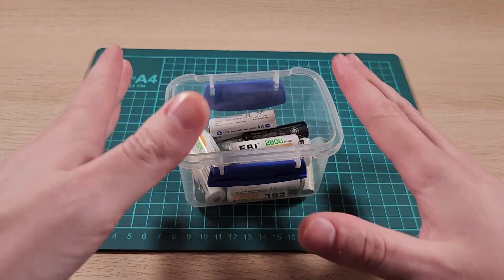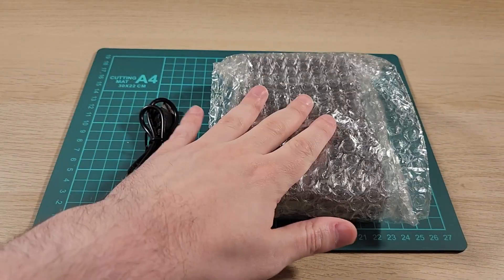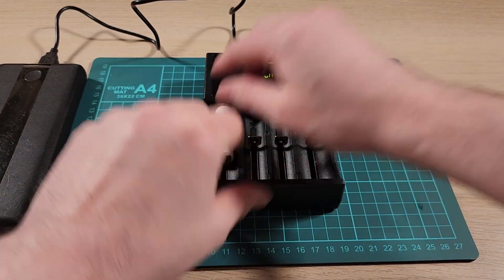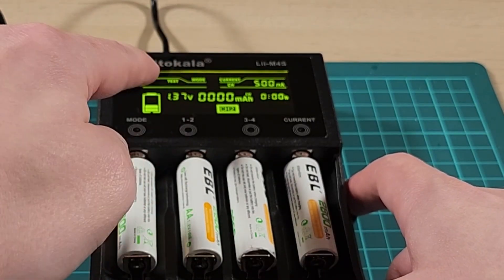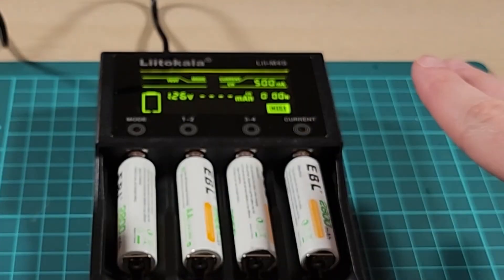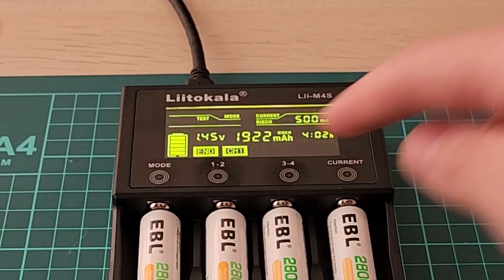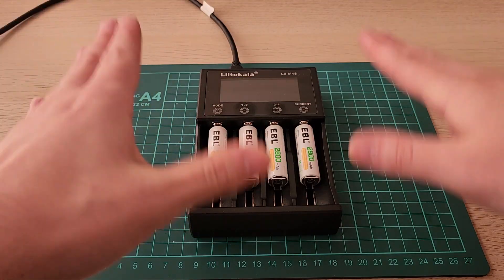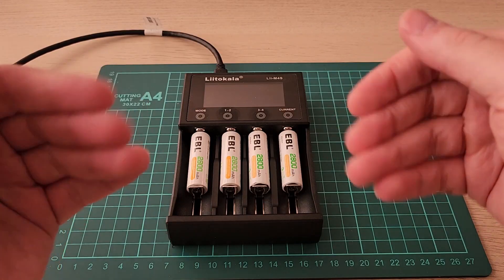LiitoKala Lii-M4S Battery Charger Review: The Ultimate Test for Your Rechargeable Batteries!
A detailed look at the LiitoKala Lii-M4S charger
No manual initially visible, but found wrapped in bubble wrap
Comparison with my old charger
The charger supports USB-C for modern convenience

Testing the Batteries 🔋

Demonstration of the charger in action
Each battery slot is on its own channel, allowing individual testing
Step-by-step guide to setting the charger to test mode
Real-time charging and discharging stats
Key Features of the LiitoKala Lii-M4S:

Charges 3.7V 18650, 26650, 21700, 18500 Lithium-ion, and 1.2V Ni-MH AA batteries
Test capacity feature to ensure battery health
USB port for power bank functionality
Affordable price at around AU$20 on AliExpress

Great for testing Panasonic eneloops and EBL rechargeable batteries

Next Day Results 🌞

Analysis of overnight testing results
Each battery's capacity labeled using a Brother P-Touch
Final thoughts on the charger's performance

Why I Recommend the LiitoKala Lii-M4S:

Efficient and reliable battery testing
Great value for money
Easy-to-use and understand interface

⚠ Safety Warning: Please follow the instruction manual for charging and storage to avoid potential fire risks.